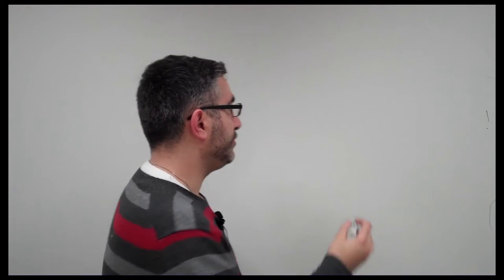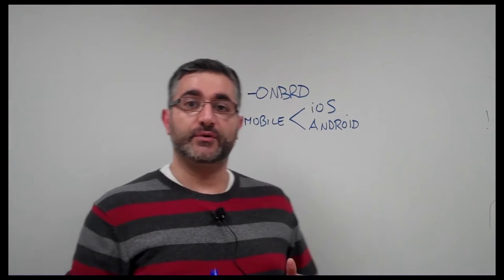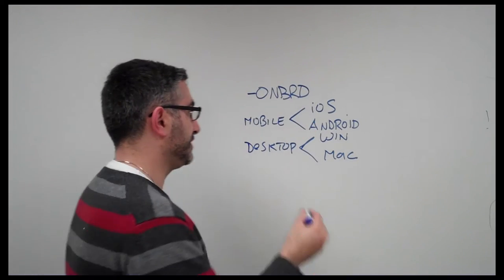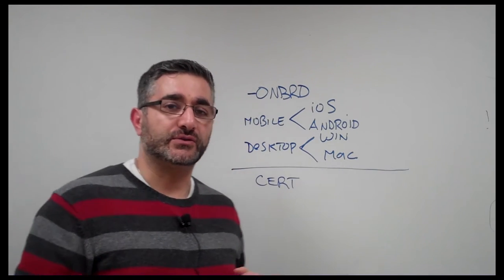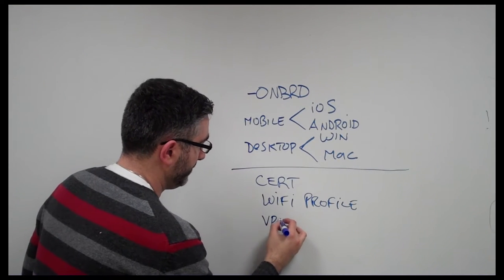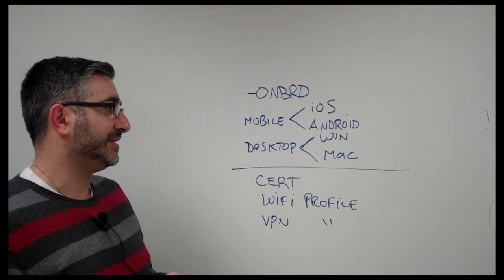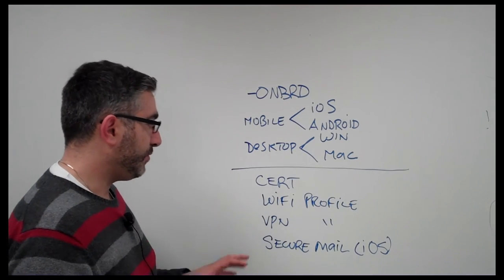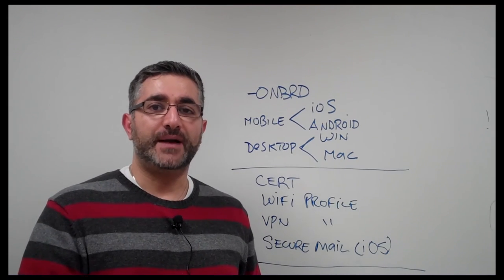Quick Access Series - Enterprise Onboarding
Ashur Kanoon, Director of Technical Marketing at Pulse Secure, discusses Enterprise Onboarding.